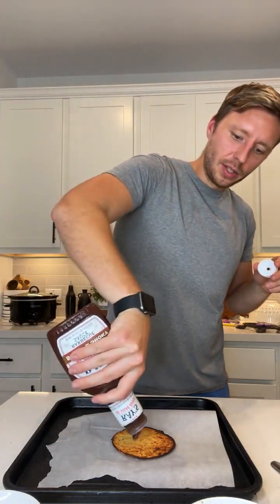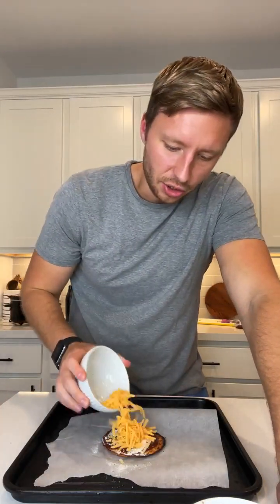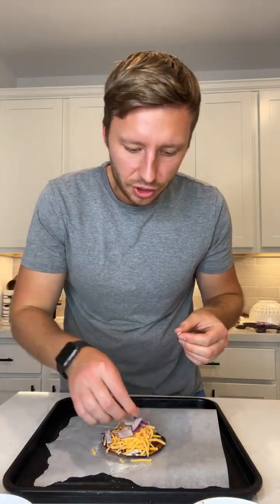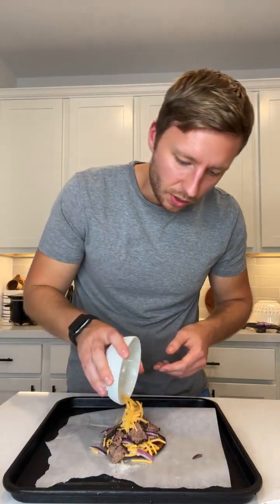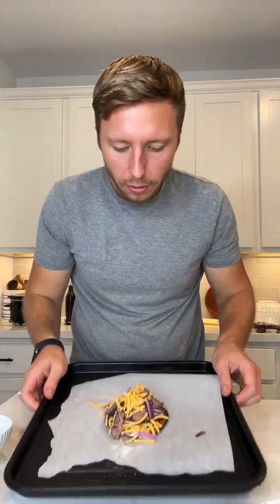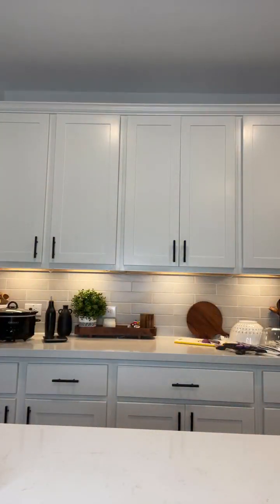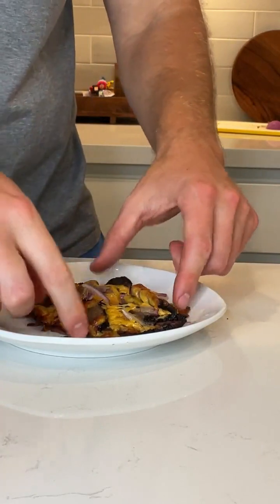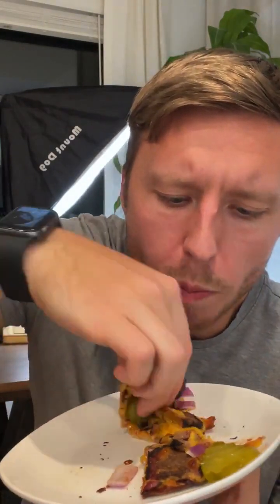Cauliflower crust brisket pizza 🔥🙌